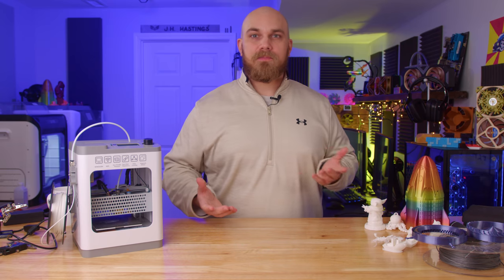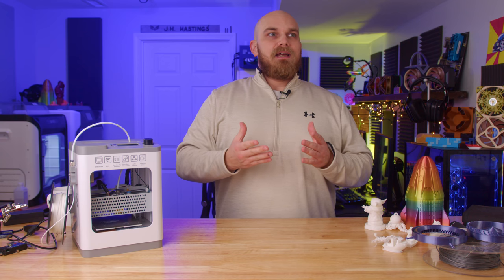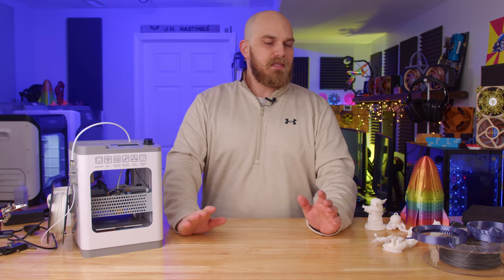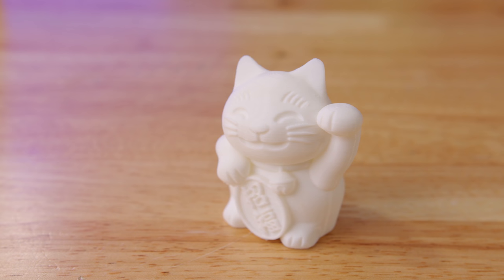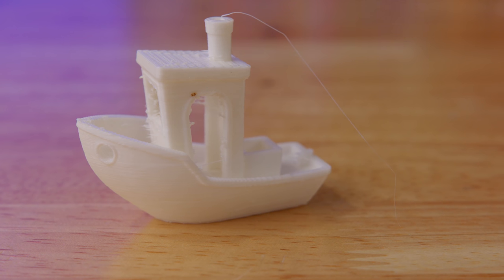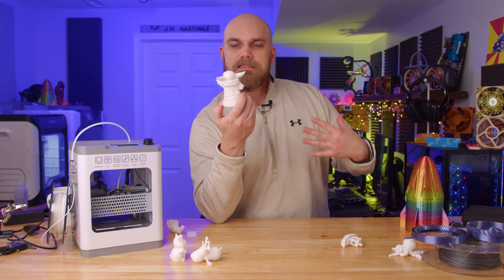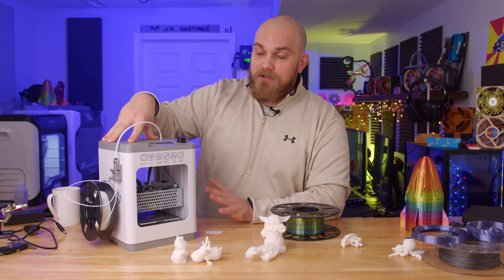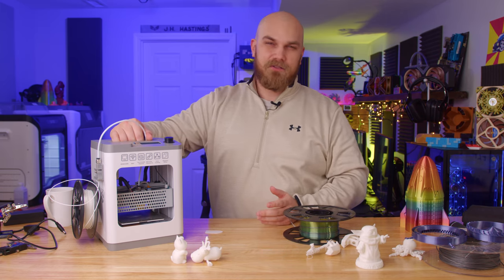How Good Is A $149 3D Printer?? | Weedo Tina2 Review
When I look at a printer on my channel it has to offer something more then just be another Cartesian 3d printer. When Weedo reached out and asked if I wanted to look at the Tina2 I said yes because of the price. The Tina2 is one of the cheaper printers on the market and it has features such as automatic bed leveling, auto resume and wifi connectivity. The idea behind the Tina2 is to help beginners get into 3D printing cheaply and easily. So I decided to have a look and I must admit its better than I thought it would be.

Tina2 3D printer

Sunlu PLA Filament